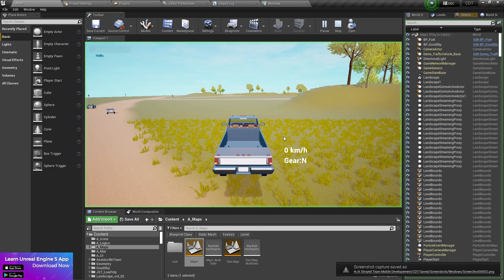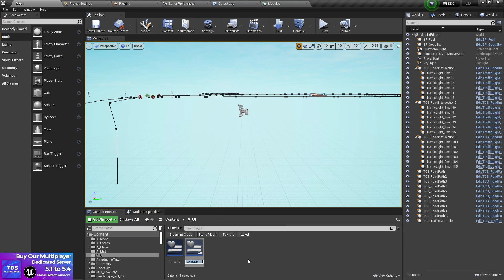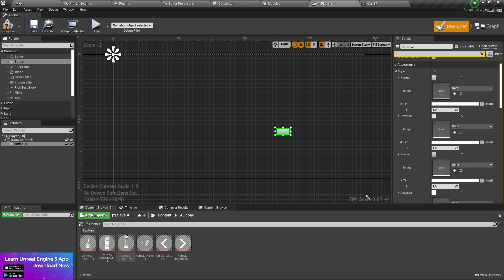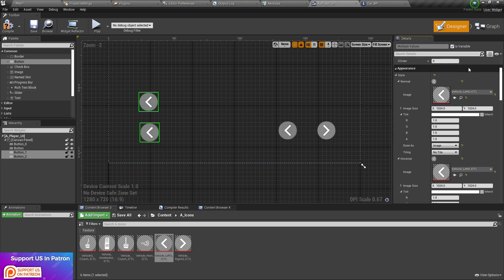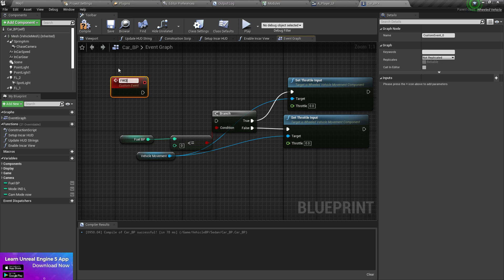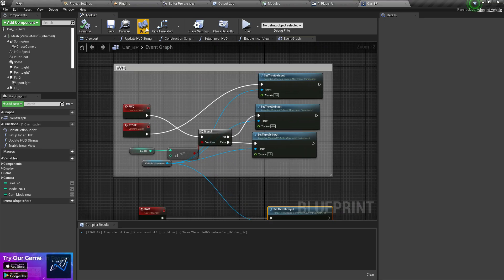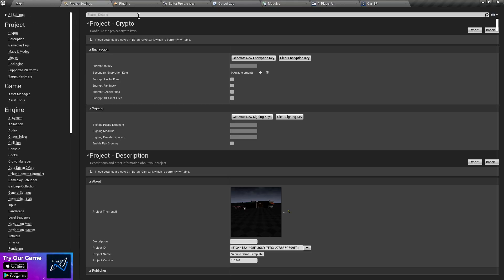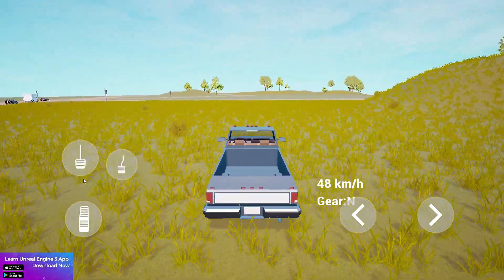Mobile Vehicle Button Input Control System Unreal Engine | How to make button controls system